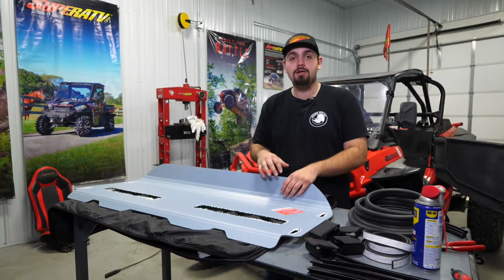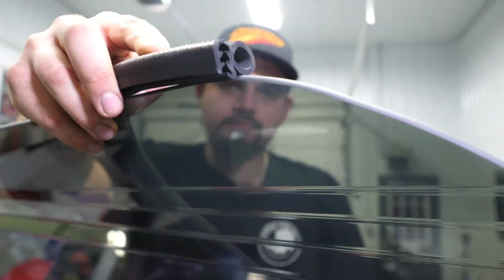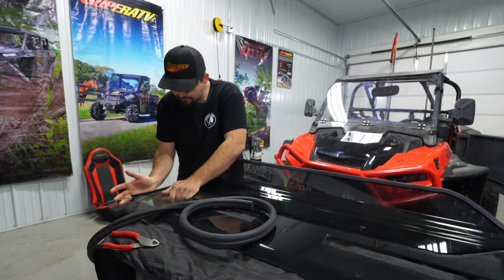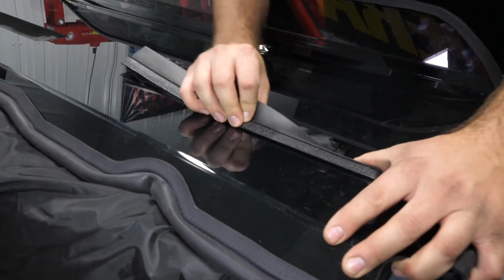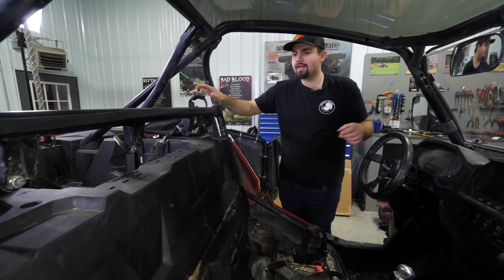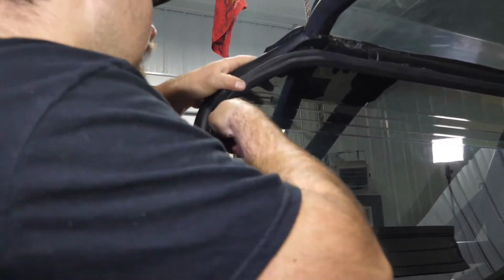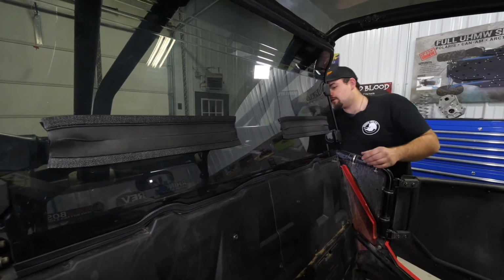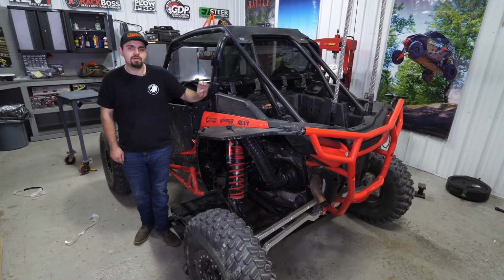SuperATV Rear Tinted Windshield Install |Polaris RZR Turbo S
In this video we show you how to install SuperATV's tinted rear windshield on a Polaris RZR Turbo S.

Protect your rear with SuperATV’s Polycarbonate Rear Windshield for the Polaris RZR XP Turbo S. The 1/4” polycarbonate windshield is available in both clear and dark tint. Our polycarbonate material is strong enough to stop the mud and rocks you can fling up with your rear tires. Installing our rear windshield also eliminates the annoying rear suction you experience when using only a front windshield.

We make it convenient to use by including flap seals that allow you to feed your seat belts through the windshield without letting in wind and installation couldn't be easier. We use heavy-duty velcro, rubber, and plastic clamps that fit easily and securely around your cage. They're designed to handle mud, dirt, and snow without mucking up and losing their grip. With our rear windshield installed on your UTV, you can ride all year round.

FEATURES
-Available with or without a tint
-Prevents annoying suction and keeps out the elements
-Protects against debris from rear tires
-Made of tough polycarbonate—250 times stronger than glass
-Cutouts with flap seals for 4-point harnesses
-Can be used with hard or soft tops
-Can be installed or removed in minutes
-Heavy-duty velcro clamps won't get clogged with debris
-Comes with all hardware and full color instructions

00:00 Intro
00:05 Tools List
00:35 Put the Bulb Seal on Your Rear Windshield
02:06 Install the Straight Seal
03:15 Get Your Seats Out of the Way
03:44 Install the Rear Windshield
04:51 Re-Install Your Harness and Seats